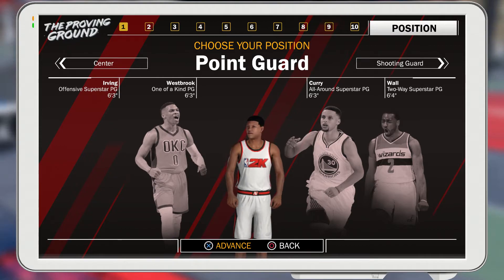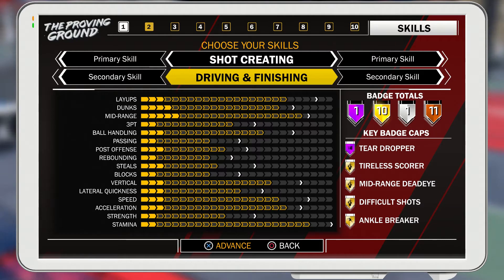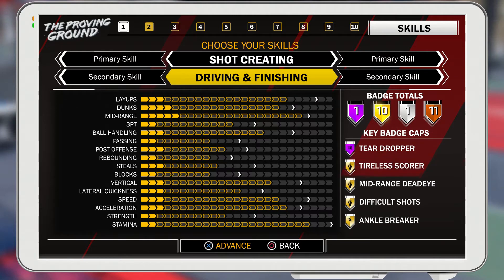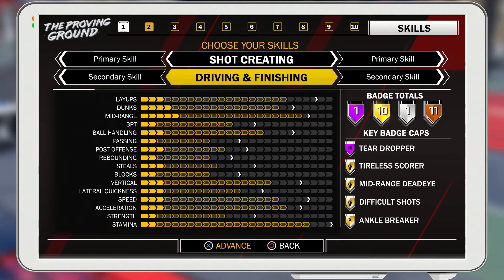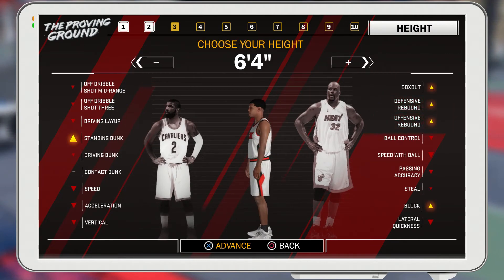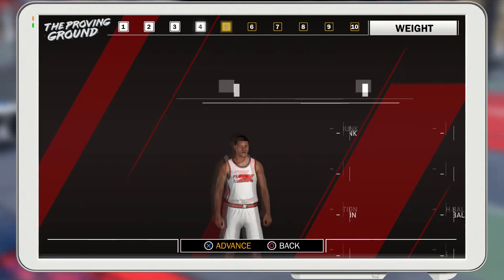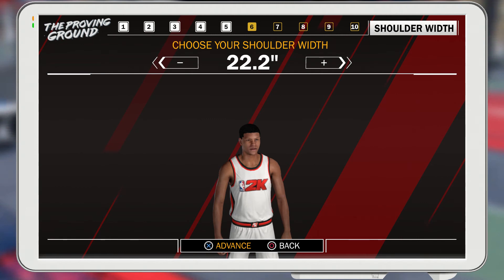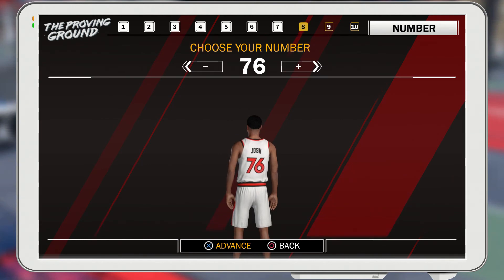CRAZY SHOOTING SLASHER BUILD! PLAY LIKE WESTBROOK AND PRIME ROSE!! NBA 2K18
This build is a crazy overpowered build in NBA 2K18 (if you know how to use it correctly). You cam dunk on people and drain mid range shots. This build can even work on a 6'10 small forward. This build is modeled after Russell Westbrook and prime Derrick Rose. The best heights for this build are probably somewhere in between 6'3 and 6'6.